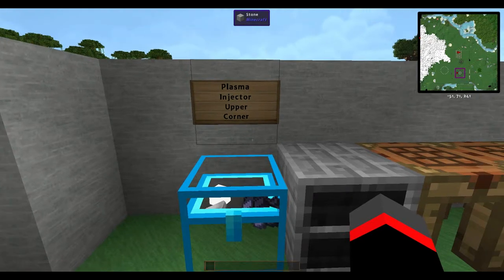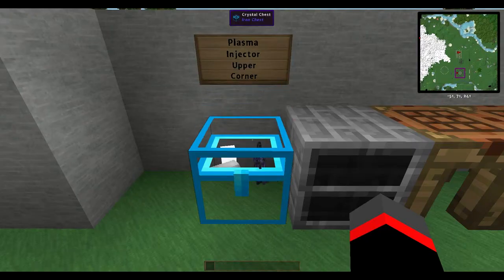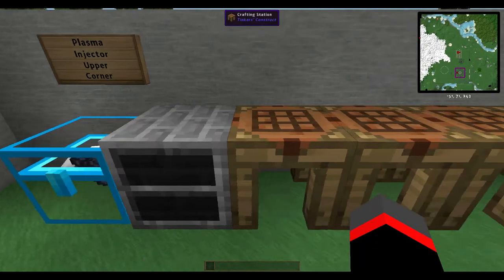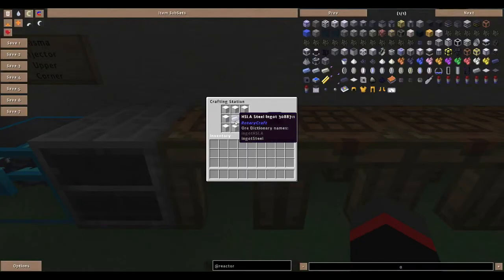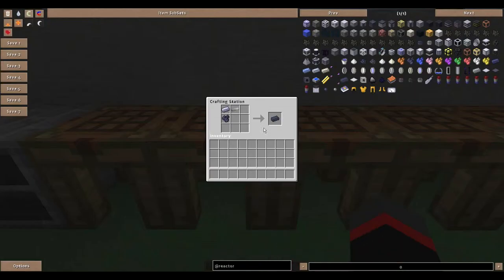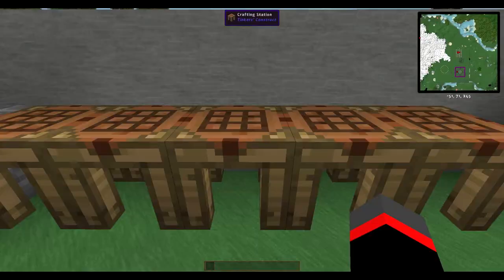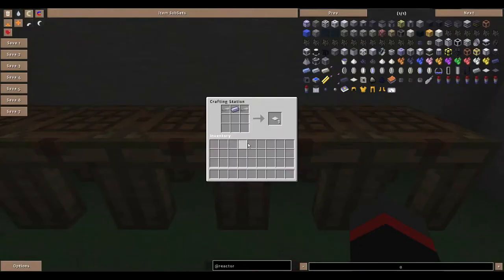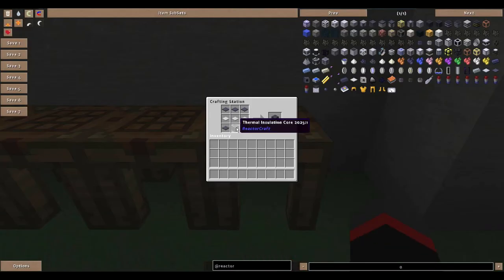Reactorcraft: Plasma Injector Upper Corner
Info about this Video:

Thank you for Supporting my channel, it really means a lot to me.

~About Dracolegacy's Channel~
I enjoy playing games and supporting the Independent Game Developers. Along with my buddies Dreamreaver23 and Varion, we bring you everything from Minecraft Let's Plays and Tutorials, to old classics like Super Smash Bros. and even some demos of Dream's latest parodies at 2000 watts.